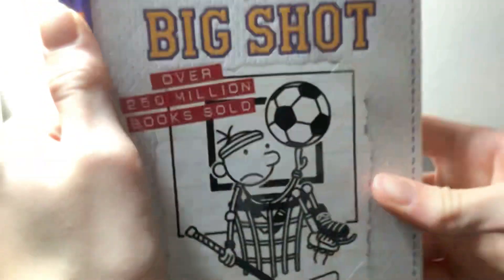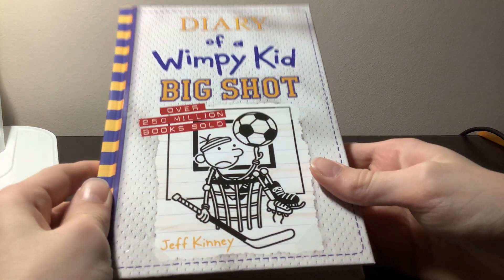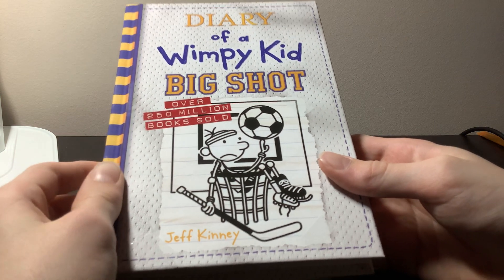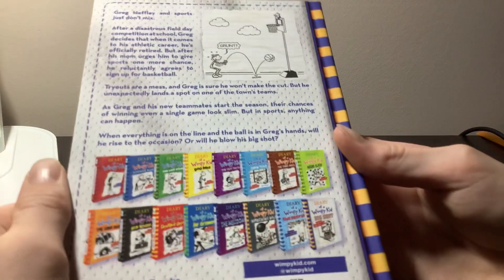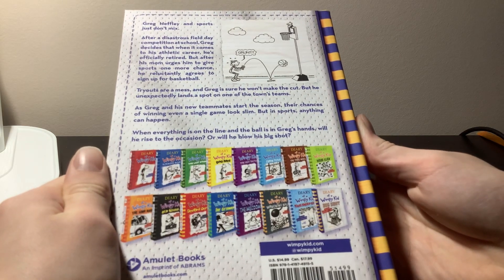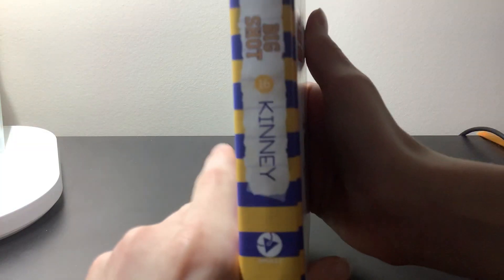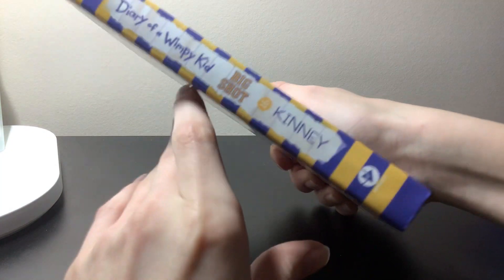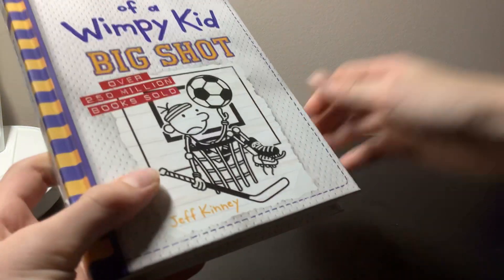New diary of a wimpy kid 16 book